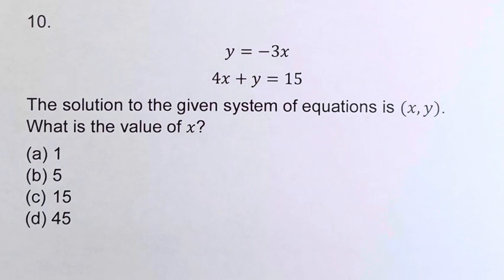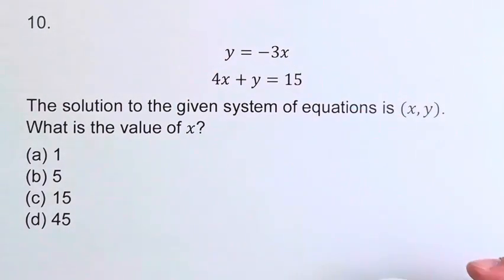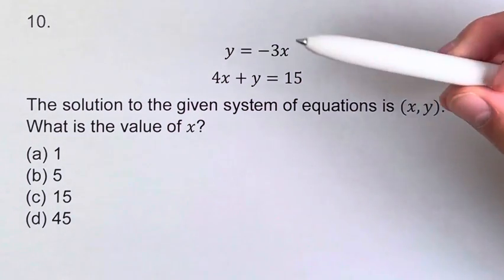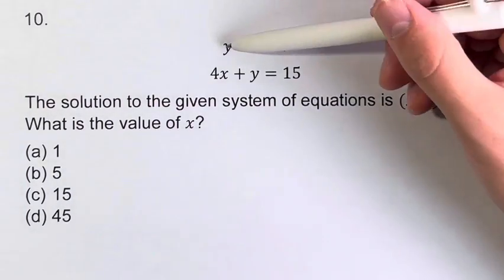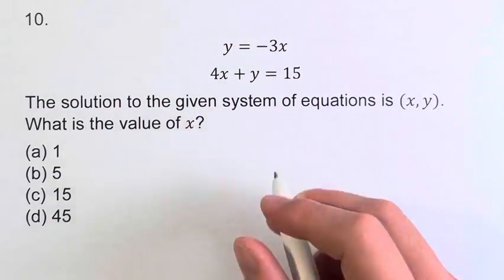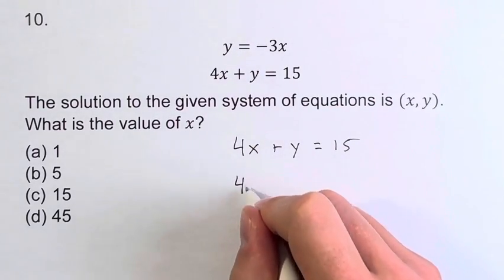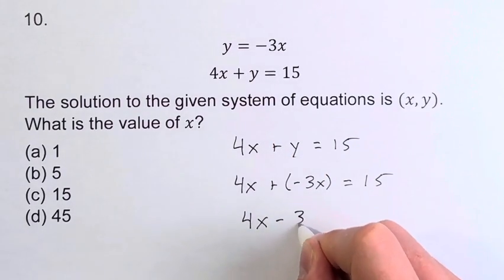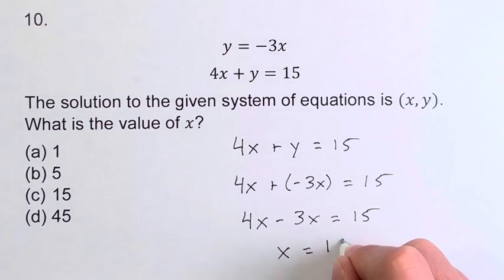10. y=-3x 4x+y=15 The solution to the given system of equations is (x,y). What is the value of x?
10.
y=-3x
4x+y=15
The solution to the given system of equations is (x,y). What is the value of x?
(a) 1
(b) 5
(d) 45